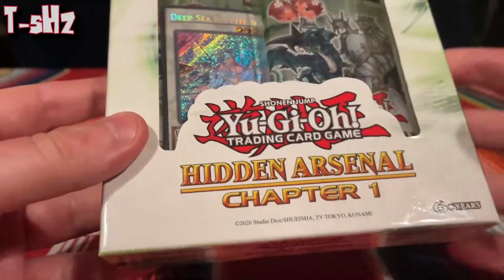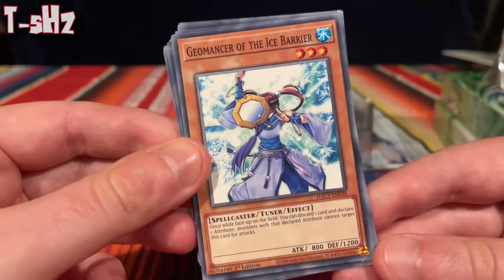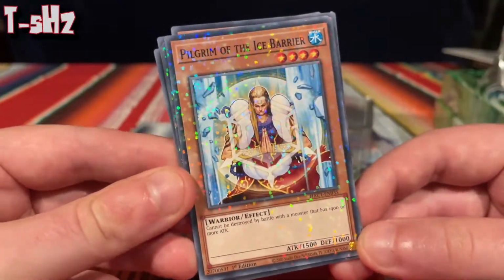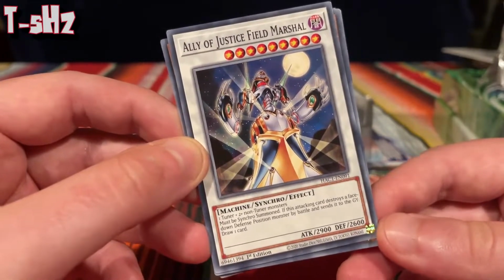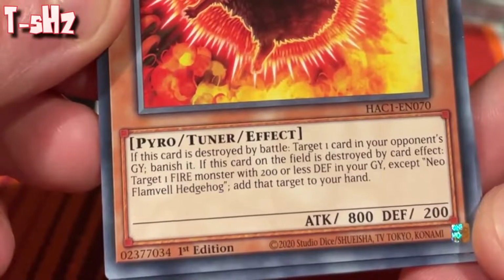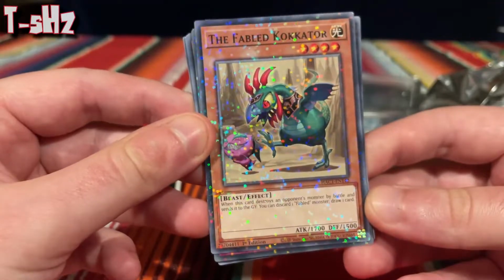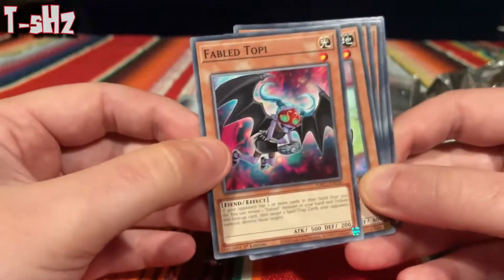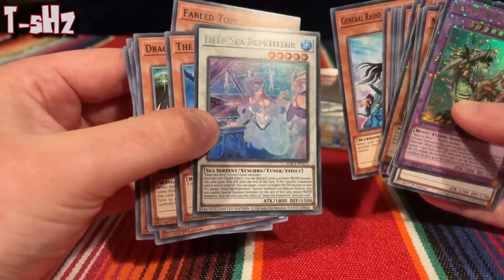Yu-Gi-Oh! Hidden Arsenal Chapter 1 Opening [S"^*L D%*^N GET!]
Best possible pull from this set: nice!